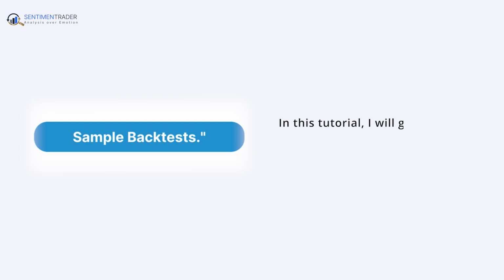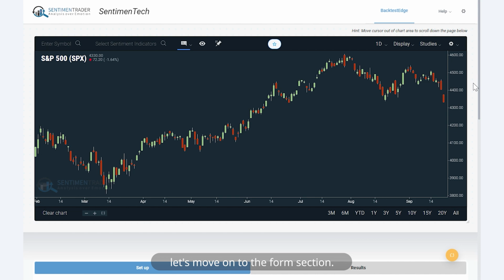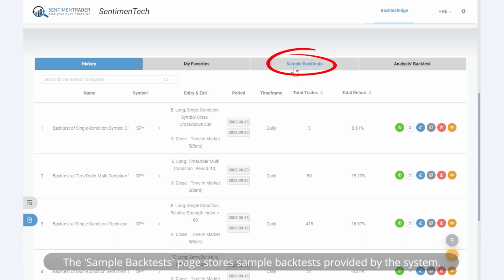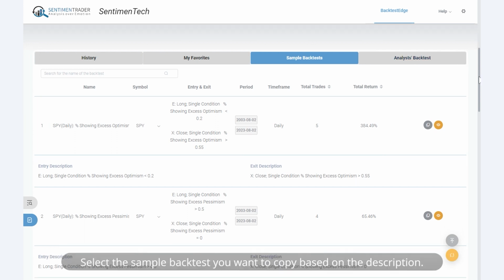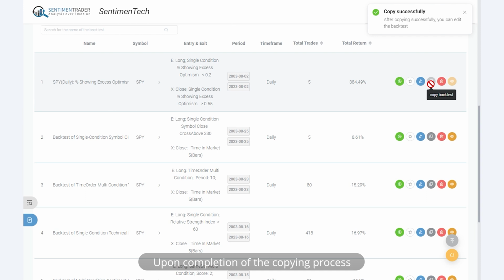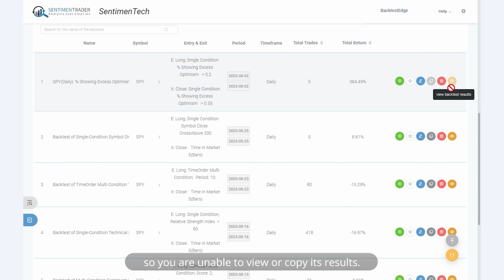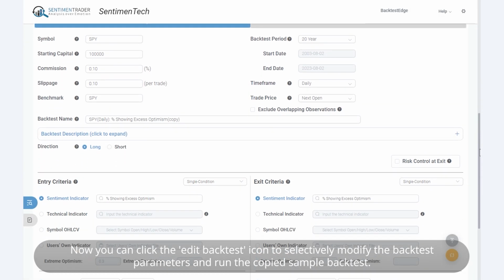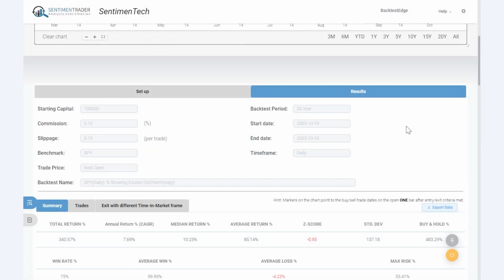BacktestEdge Tutorial 8: Using Sample Backtests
Explore utilizing Sample Backtests for a quick start in backtesting strategies. Ideal for beginners or those seeking efficient ways to utilize sample backtests provided by the system. Learn how to navigate and leverage sample backtests effectively to save time and effort.